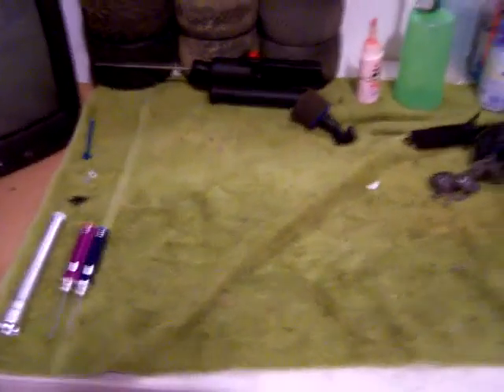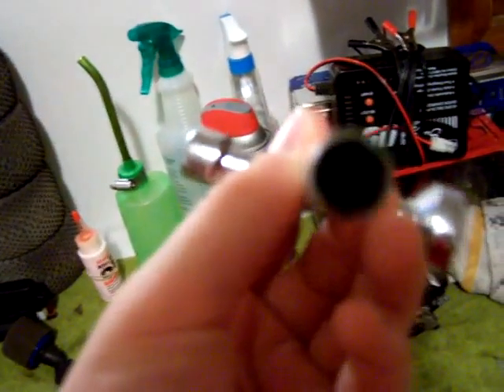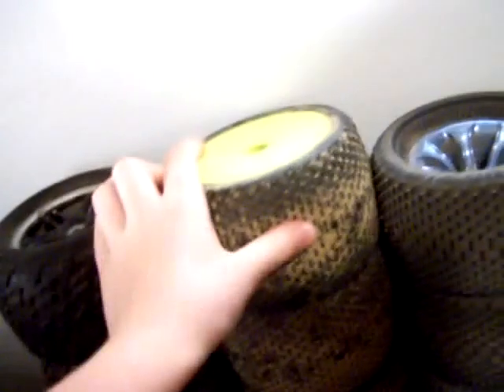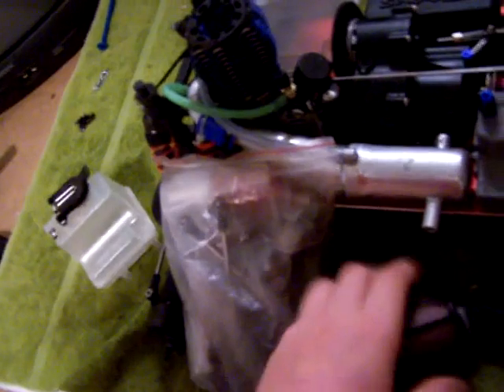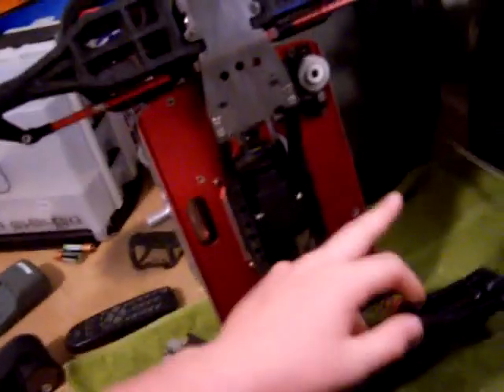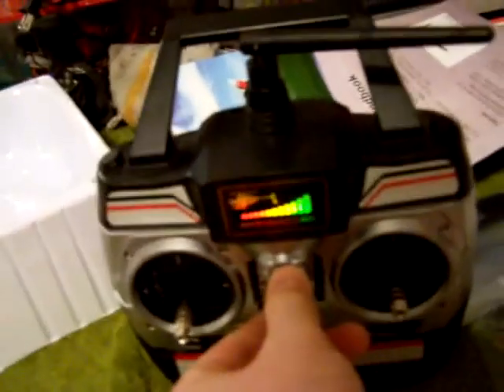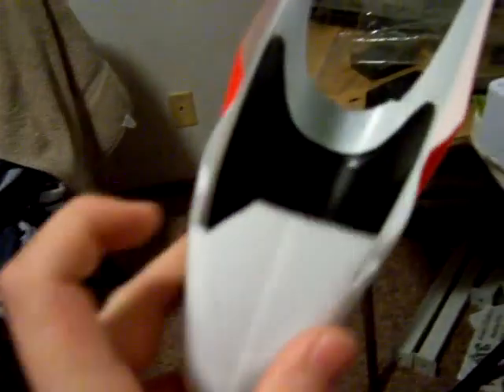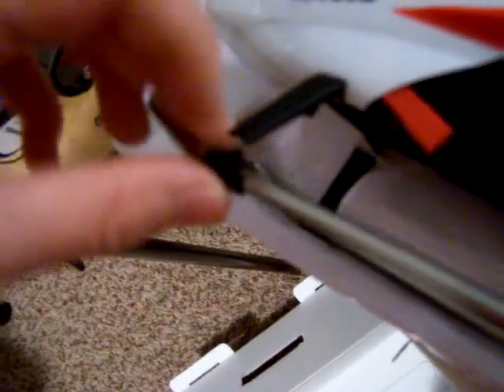final selling vid for rcracerbeast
well i cant wait to get my new toys i want to thank my dad and rcracerbeast for being so pro and having these cars to trade me thanks a ton!